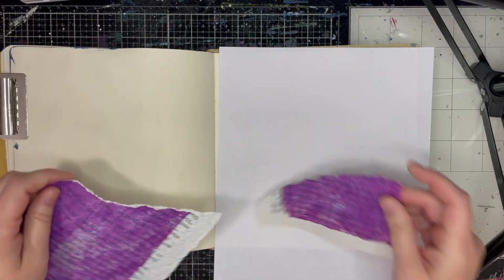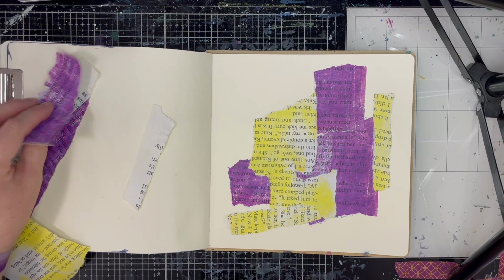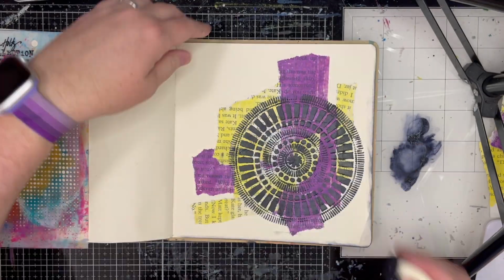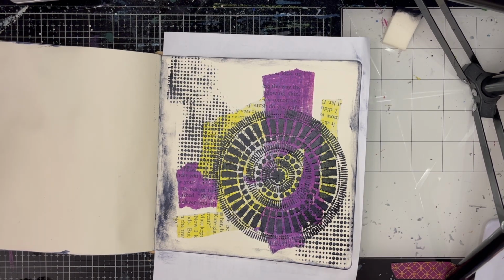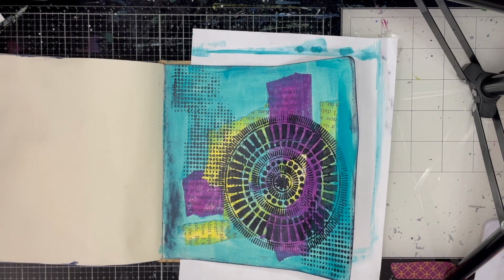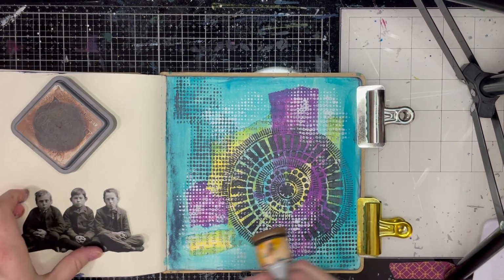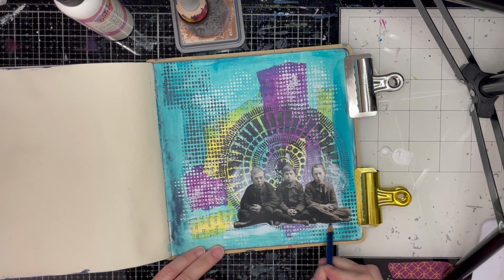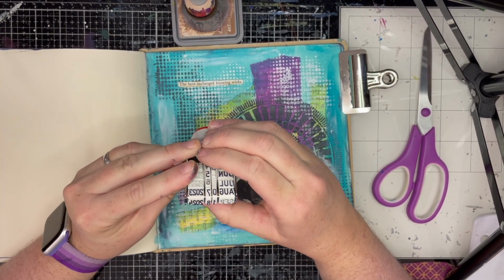Art Journal Process: The Boys Exchanged Knowing Winks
I had a good time making this art journal page. Tearing up old book pages is therapeutic!

Here are the SUPPLIES I used in this video. Thanks!

-Dylusions Paint - Vibrant Turquoise
-Tim Holtz Stampers Anonymous Stencil - THS006 “Dot Fade”
-The Crafters Workshop Stencil - TCW321s “Mayan Calendar”
-Tim Holtz Paper Dolls - Groups
-Stabilo All Pencil in Blue (8041)
- Dylusions Square Journal
-UHU Stic - Magic Blue
-ArtGlitter Glue - Clear
-Acrylic Paint - Payne’s Gray
-Tim Holtz Distress Oxide Ink - Vintage Photo